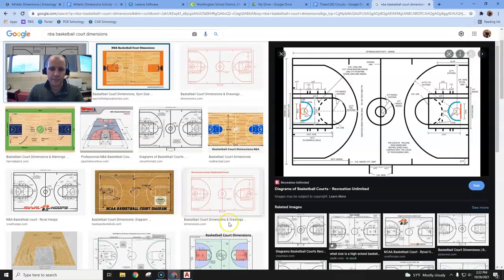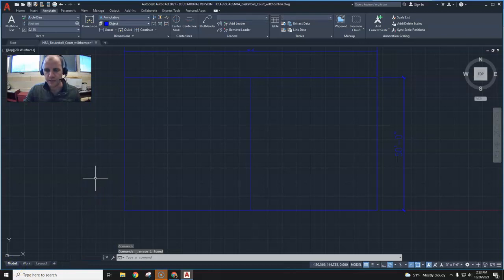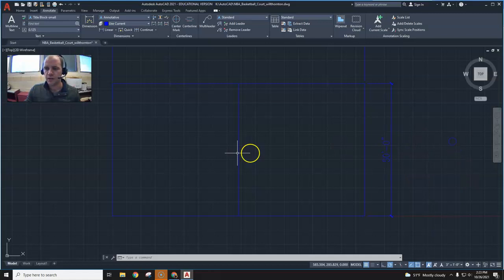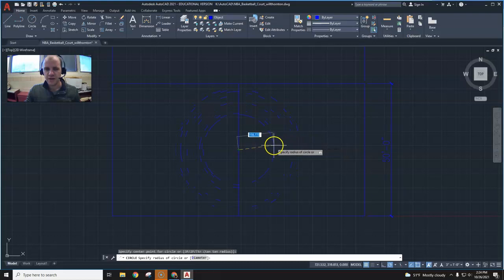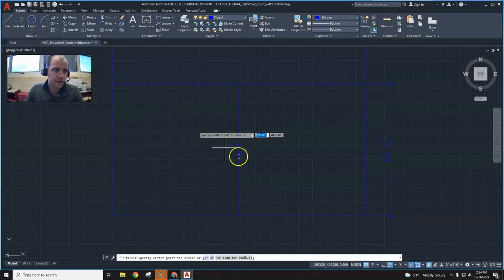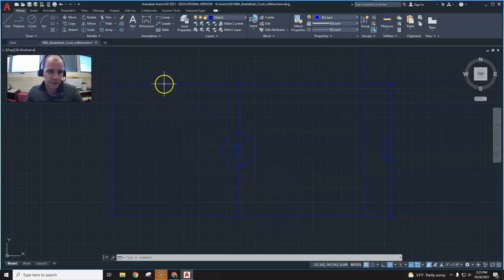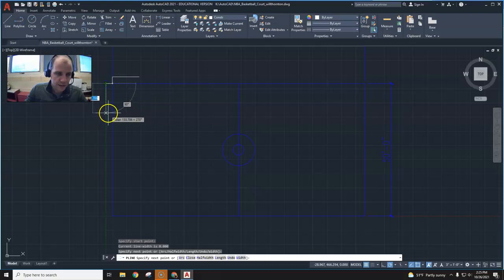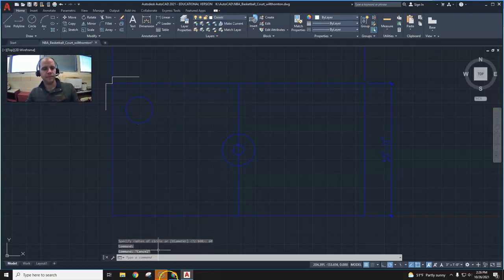Athletic Dimensions Project: Drawing Circles